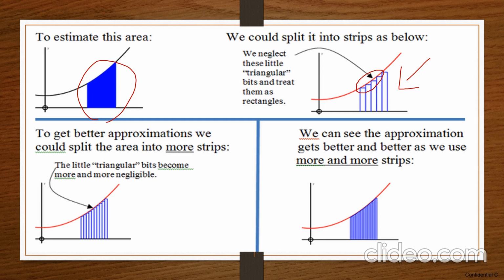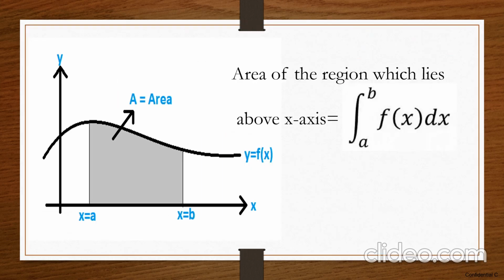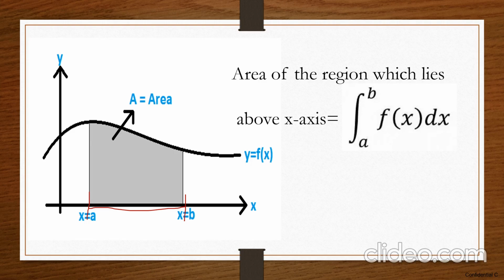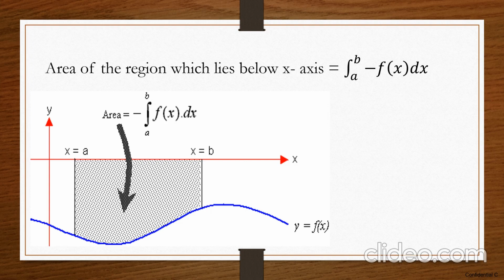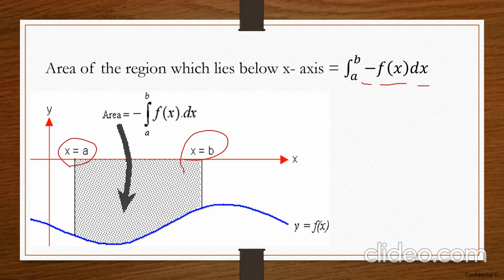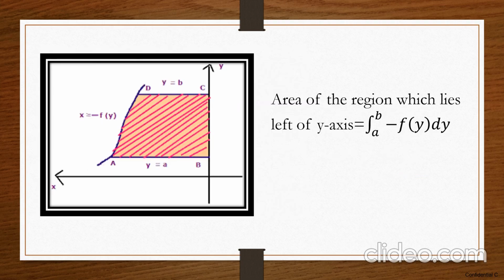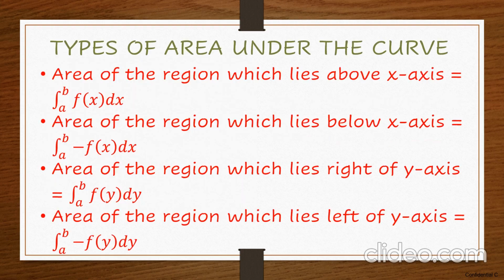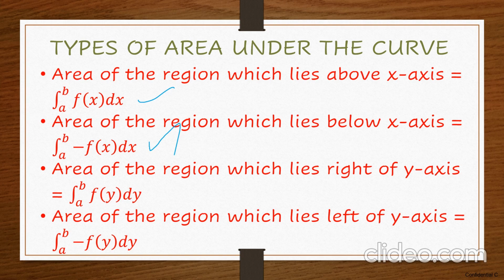CLASS 12 BUSINESS MATHEMATICS AND STATISTICS--INTEGRAL CALCULUS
In this video , you can find the introduction content of chapter 3 in Business mathematics of class 12.